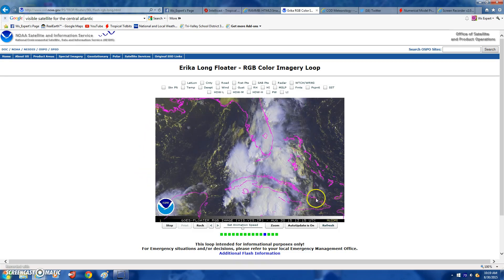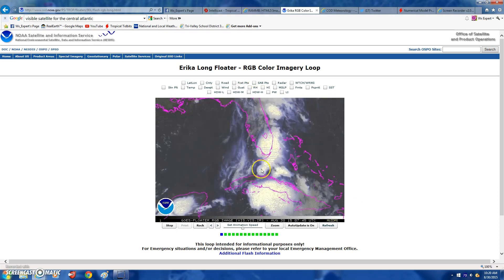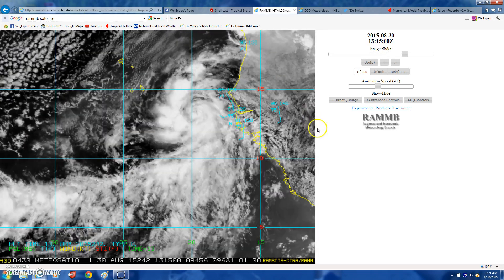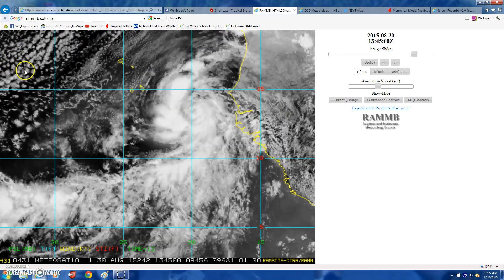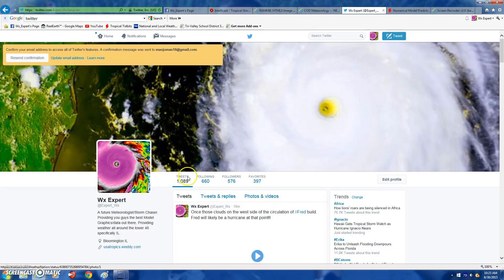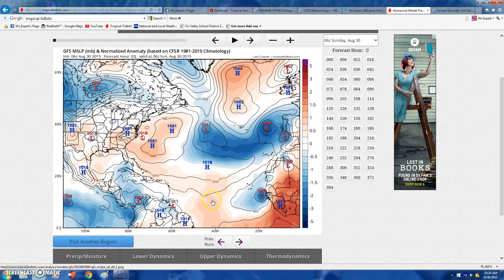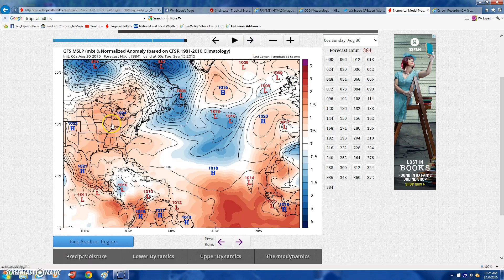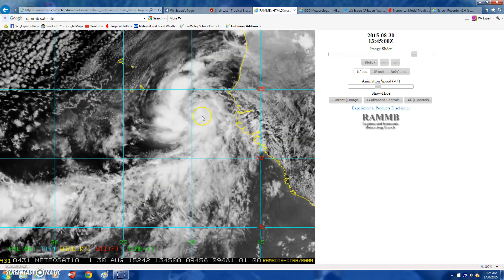Post TS Erika Video Update #6 + Tropical Storm Fred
Here is the 6th video update on Post Tropical Storm Erika and also newly formed Tropical Storm Fred. Fre is likely to rapidly intensify off the coast of Africa and reach hurricane status.